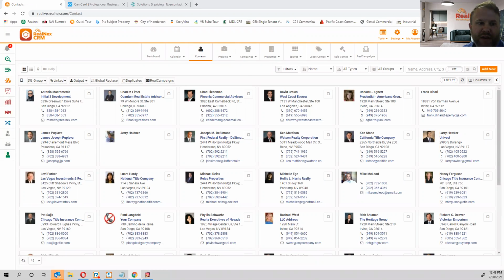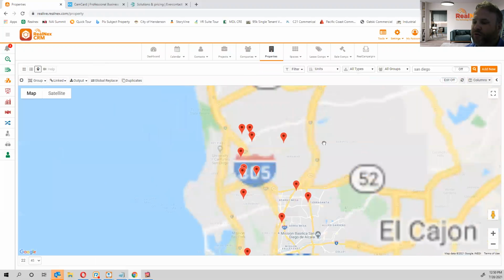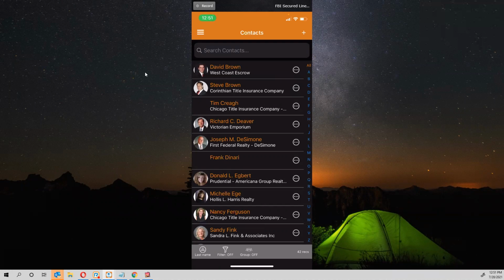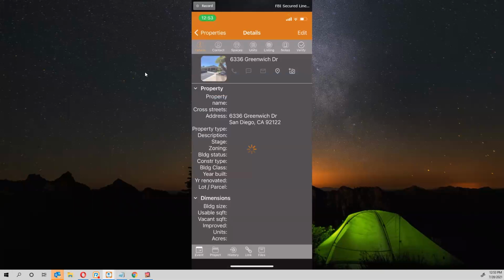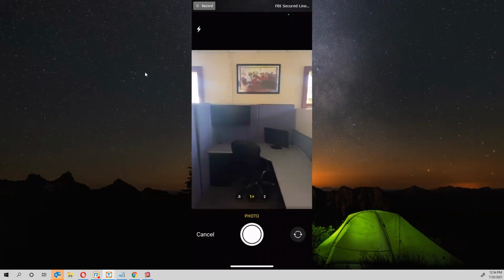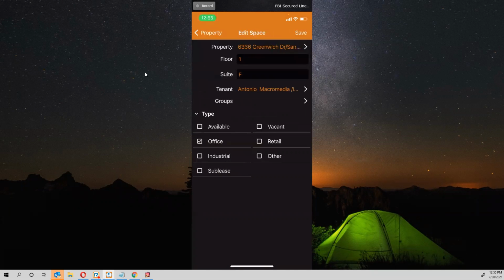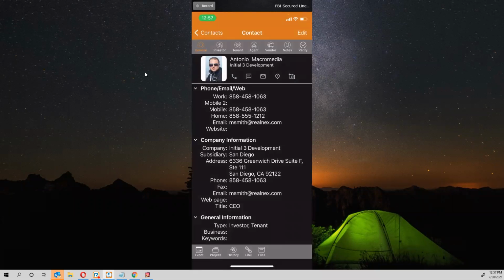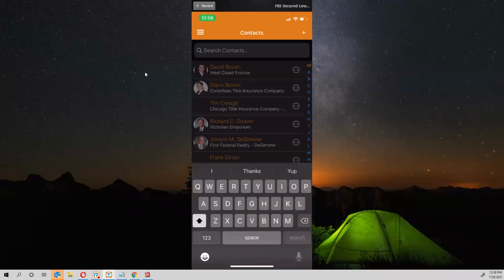Stack Buildings LIVE with the RealNex Mobile App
Most CRE brokers still walk the market with notecards, loose notes, and random photos on their phone.

That’s insane.

In this video, I show you how to use the RealNex mobile app to build your market intelligence in real time while you’re already out in the field.

No re-typing.
No forgotten details.
No wasted time back at your desk.

You’ll learn how to:

Walk a retail center, office building, or industrial park and stack it live

Add every tenant, suite, and lease detail directly into RealNex

Capture photos inside the space, outside the building, and of unique features

Scan business cards and instantly attach contacts to the property

Build a clean rent roll / building stack while you’re standing there

This is how you become the market expert.
This is how you build inventory faster than your competition.
This is how you stop doing the same work twice.

The wild part?
Most people already paying for RealNex don’t use this at all.

If you’re serious about productivity, credibility, and winning listings, this feature is a no-brainer.

Use it once.
You’ll never go back to note cards again.